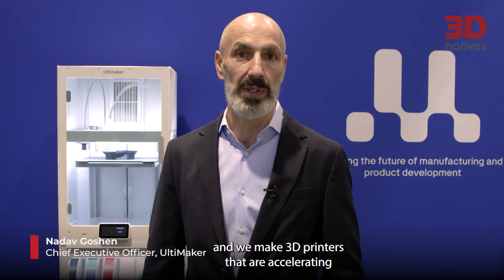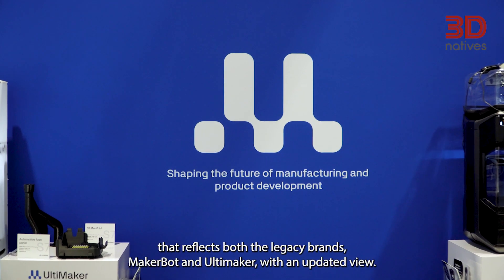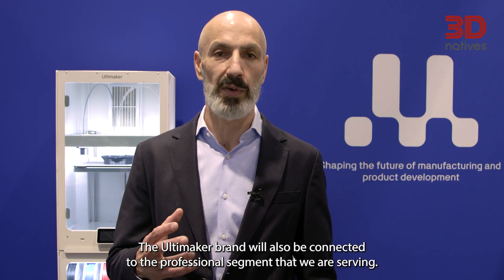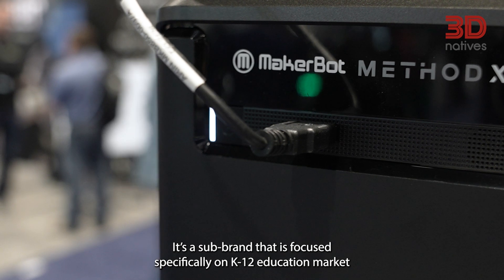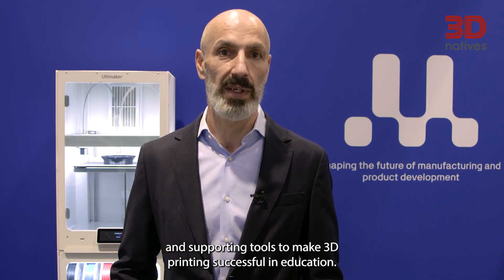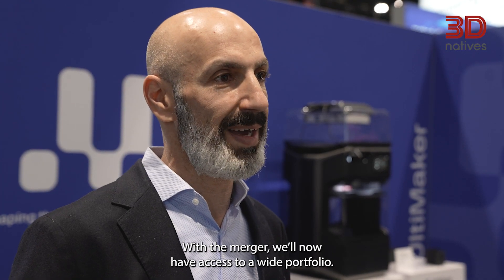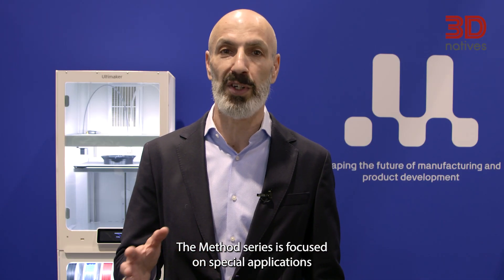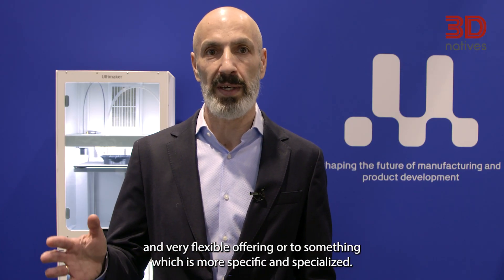UltiMaker, a Continuously Evolving Brand Covering the Key Sectors in AM | Rapid + TCT | 3Dnatives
On this latest edition of Rapid + TCT 2023, we met Nadav Goshen, CEO of UltiMaker, and we went over the new rebranding of UltiMaker as well as their new architecture brand. We had a quick overview on the UltiMaker S Series, and their MakerBot Series to understand the industrial uses of each of them.

UltiMaker is a reknown manufacturer of FFF 3D printers that offers solution for different sector and industrial needs.

3Dnatives’ YouTube Channel provides you with the latest news on 3D printing & exclusive coverage of the various additive manufacturing shows, events and fairs around the world!

3Dnatives is an online media and leading source for all things 3D printing related with more than 1 million readers per month. Every day, you will find the latest news, interviews, guides and more on the revolution that is 3D printing published on 3Dnatives.com